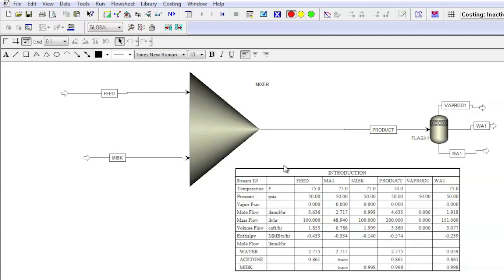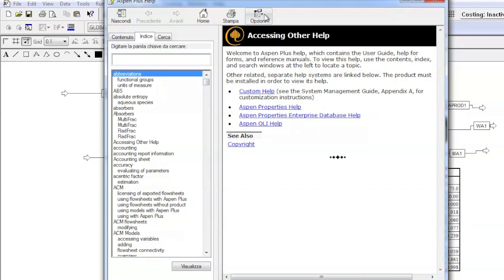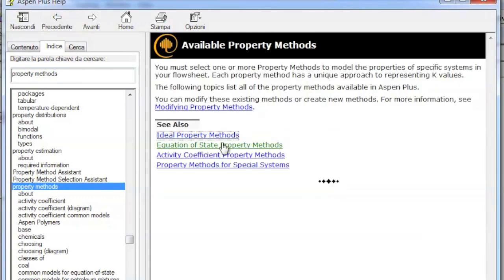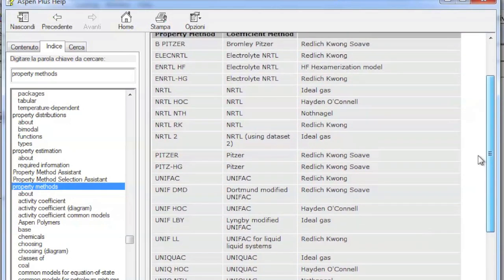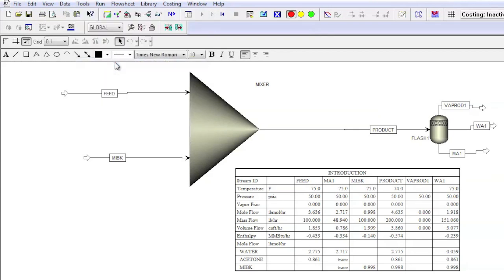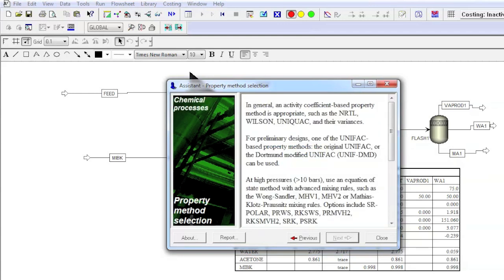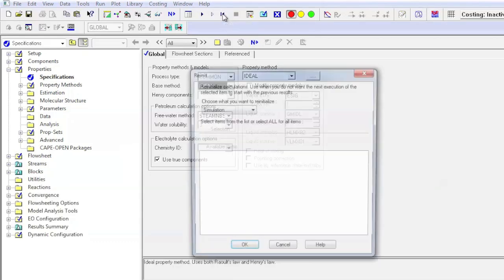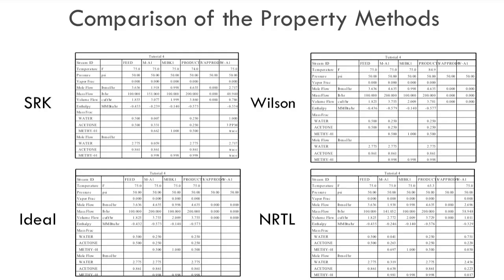ASPEN PLUS TUTORIALS: INTRODUCTION COURSE - THERMODYNAMIC METHODS #4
Aspen Tutorial #4:  Thermodynamic Methods
Outline:
• Available Thermodynamic Property Methods
• Recommended Methods for Selected Applications
• Influence of Thermodynamic Method on Our Problem

In our previous tutorials, I have been telling you which thermodynamic methods to choose.  In this video we will be covering the many thermodynamic methods that are available in Aspen and examining their influence on the results of our simulation.  This tutorial is a little shorter than the previous ones, but the information presented here is one of the most important concepts to understand when using simulation programs.
Aspen has four main types of Property Methods: Ideal, Equation of State, Activity Coefficient, and Special Systems.  In addition, an advanced user can modify any of these available methods or create a new property method on their own.
Open up your Aspen simulation.  Select the Help Topics under Help on the Menu Bar.  This will open up the Aspen Plus Help window.  On the left hand side of the screen, select the Index tab and type in Property Methods.  Select Property Methods in the list on the left hand side and then select the Available Property Methods option.

These methods use the various equations of state that are learned about in chemical engineering thermodynamics, to calculate the equilibrium distribution ratio.  The two most familiar methods from this section are Peng-Robinson and Redlich-Kwong-Soave.  You will also notice that Aspen provides many of the minor variations to the most common methods (i.e. a modified Peng-Robinson equation).
The next group of available property methods is the Activity Coefficient group.  This group uses various relationships to calculate the liquid phase activity coefficient and then calculate the vapor fugacity using a second relationship.  Some of the most common methods for this group are NRTL UNIFAC VANLAAR WILSON.  As before, there are many modifications to the basic set of choices, which are useful for specific applications.

You will notice in the stream tables above that both the IDEAL and WILSON thermodynamic methods do not predict any separation of our two liquid streams in the Flash separator (indicated by the zero flow in stream W-A1).  However, the NRTL thermodynamic method predicts a separation that is less efficient than that predicted by the SRK method from last week. the results with the SRK thermodynamics were better than what really occurs and this is supported by these results.

Thanks to the Prof. Rene Overney for the material for these tutorials.
courses.washington.edu/overney